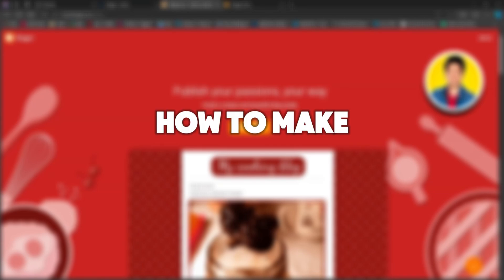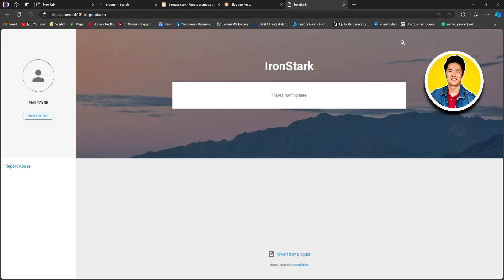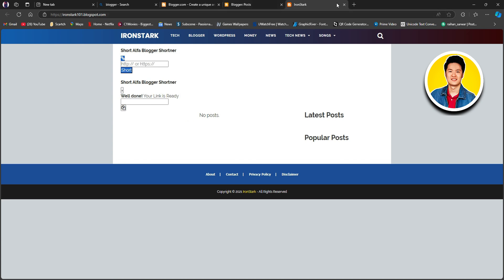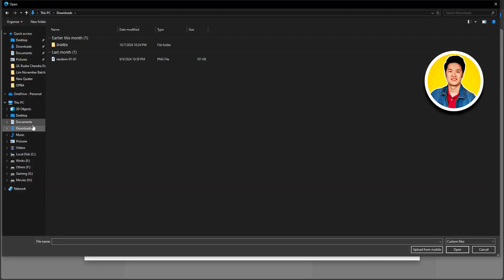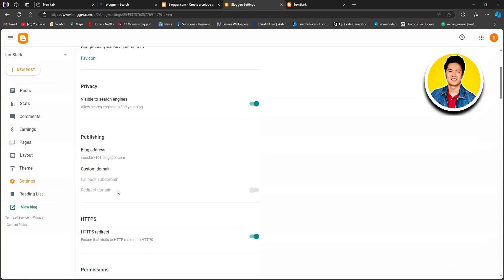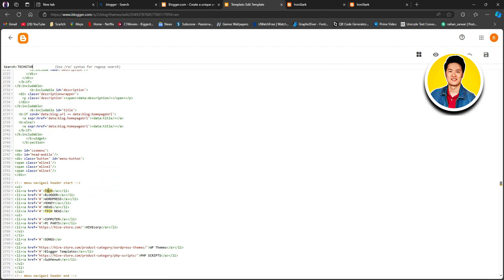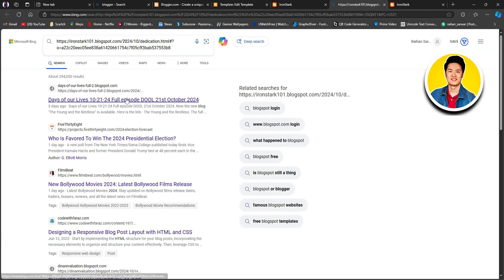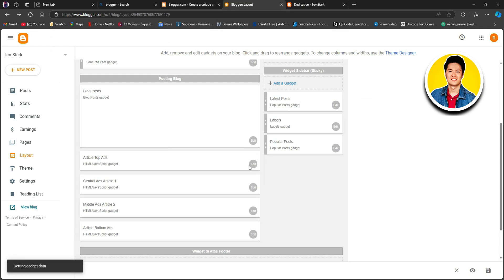How to Make URL Shortener in Blogger 2024 (Full Tutorial)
Here's a guide on How to Make URL Shortener in Blogger 2024.